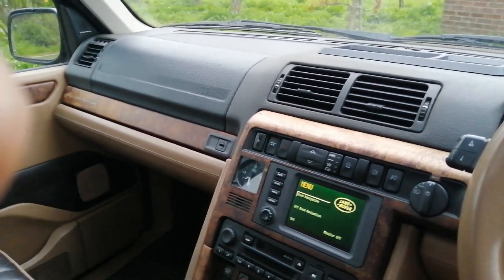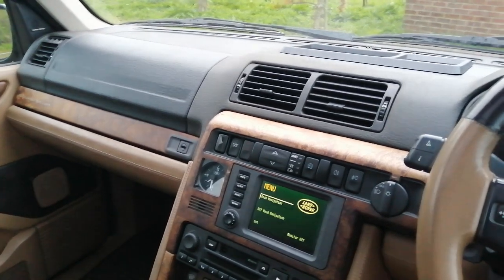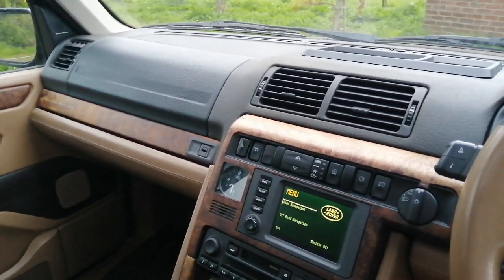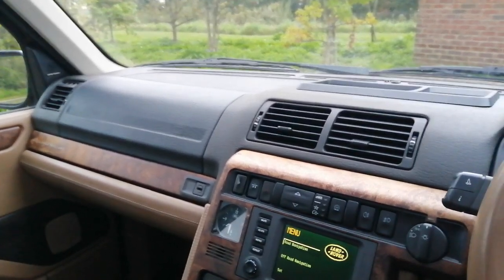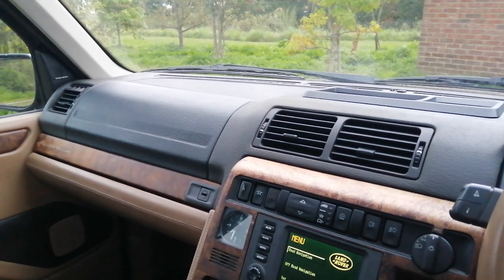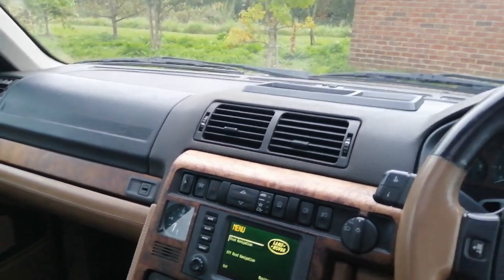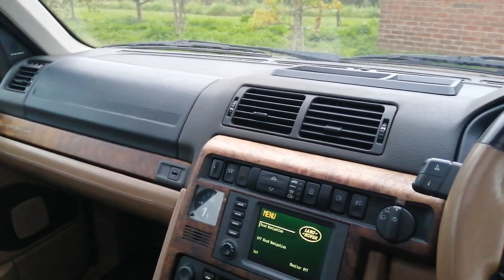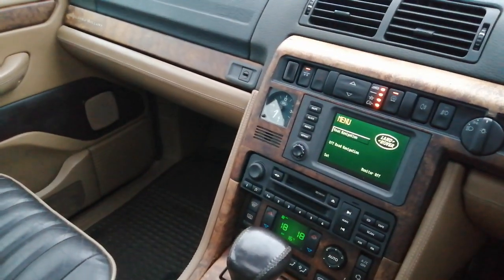Range Rover P38 Holland & Holland Part 3